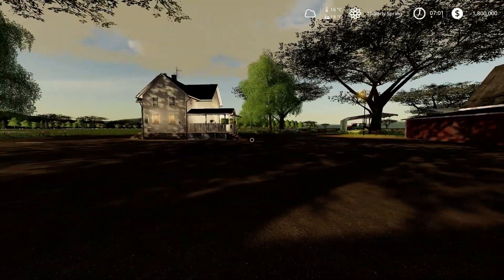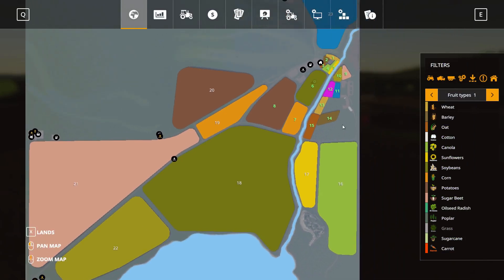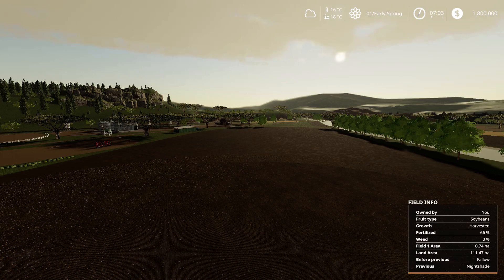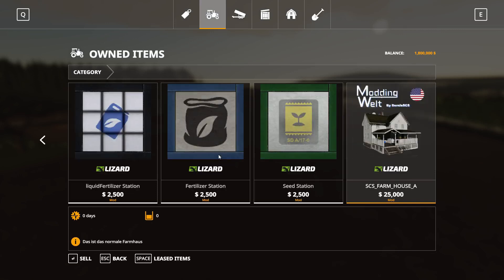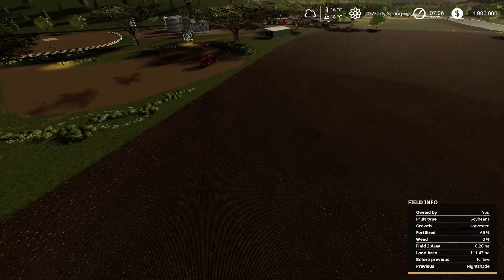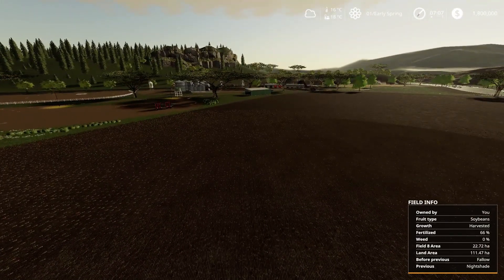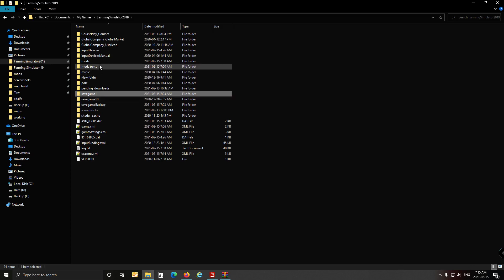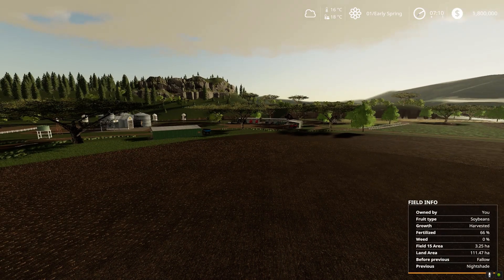Lets Play Gariep south Africa with Farmer B0B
Hi guys, with the letsplay Sandveld still running for anyone that want to have a bit more than the usual gameplay.. here is the LetsPLay Gariep.. different map, different challenge and lots of fun...
Watch this video for instructions.